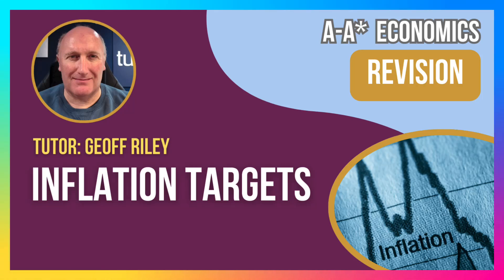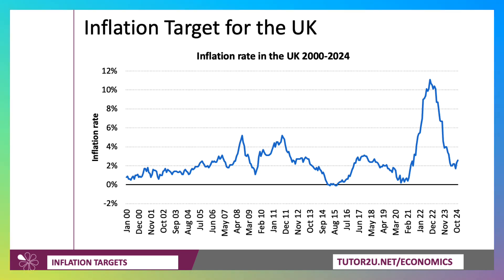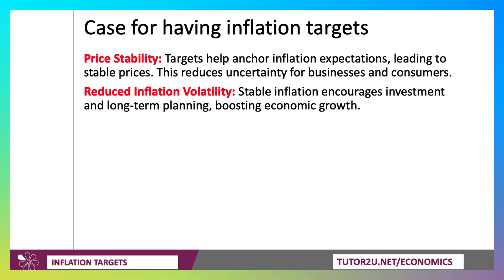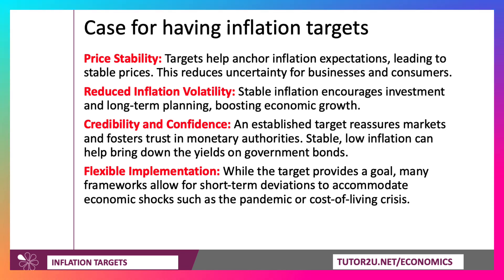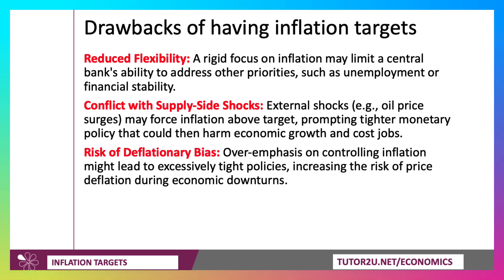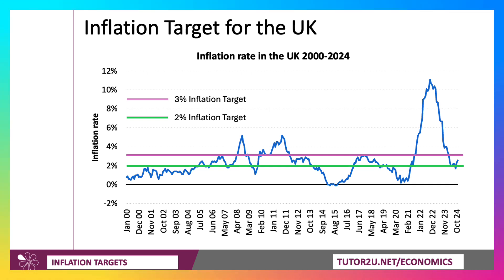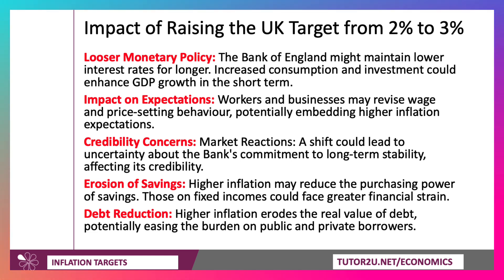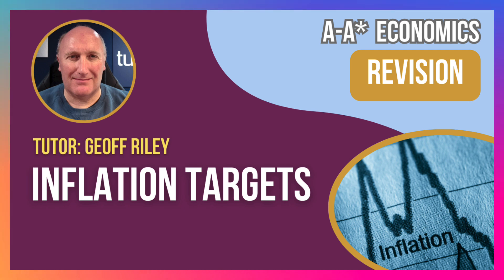Inflation Targets: Balancing Growth and Stability | Geoff Riley Explains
🎥 In this Tutor2u Economics video, Geoff Riley explores the critical topic of Inflation Targets and their role in shaping monetary policy. Why do central banks like the Bank of England set targets like 2% inflation? What happens when those targets are raised or missed? This video delves into the advantages, challenges, and global practices of inflation targeting, offering a balanced view of its implications for price stability, economic growth, and public confidence.

💡 Geoff breaks it down with examples from the UK and around the world, making complex concepts accessible for both students and teachers. Don't miss this essential guide to understanding one of the most debated tools in economics!